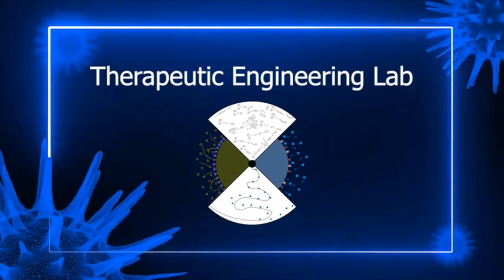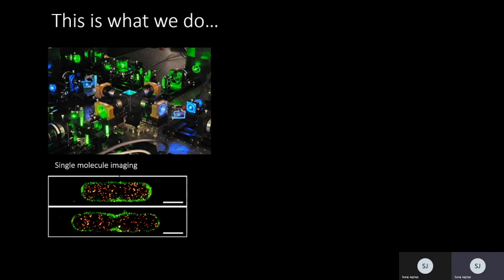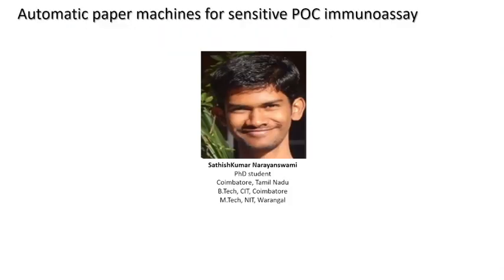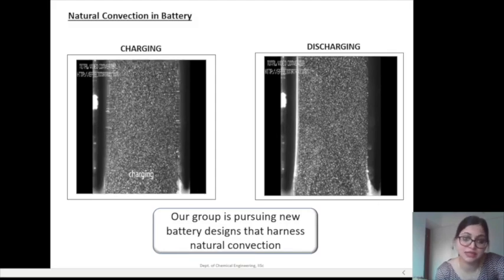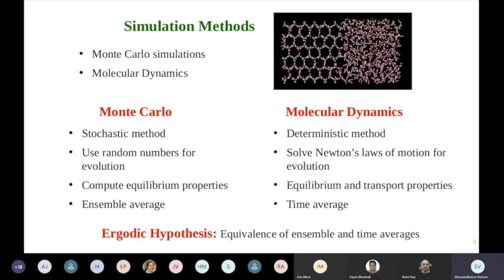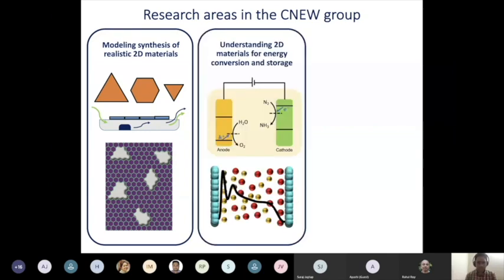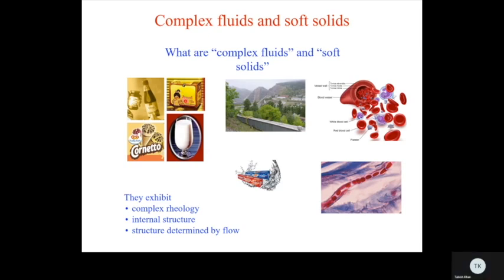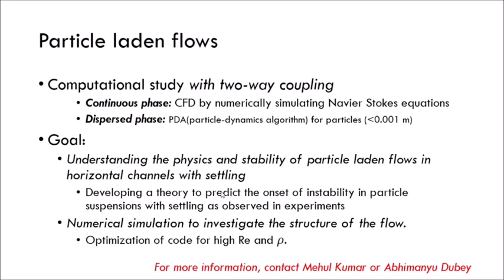IISc Chemical Engineering: Research Themes